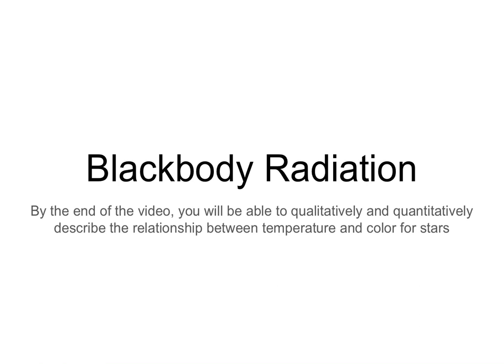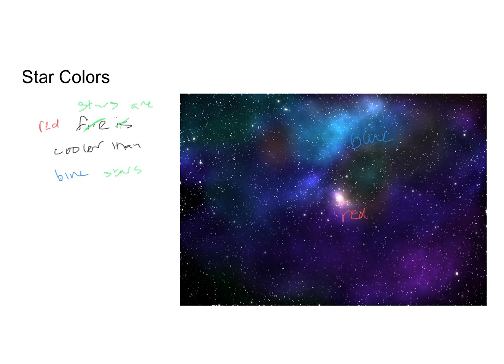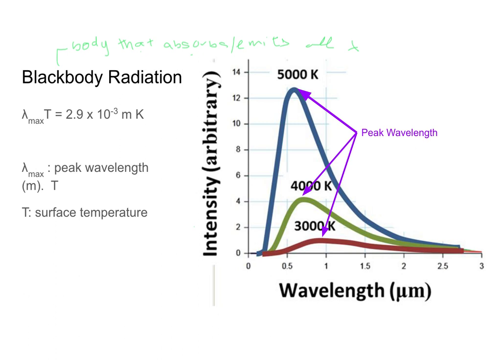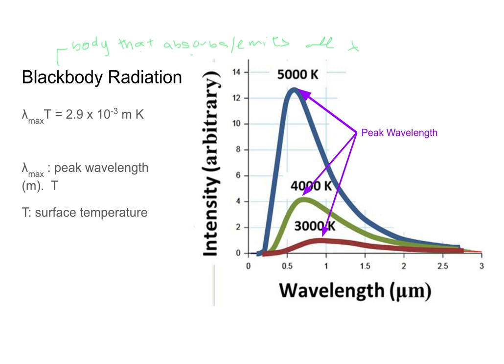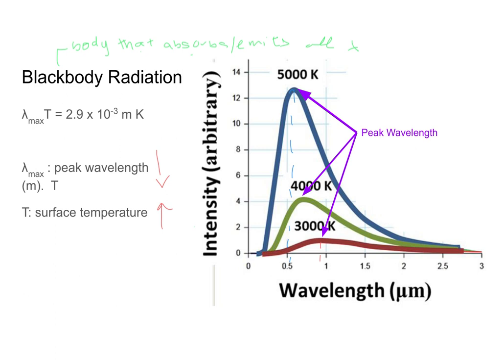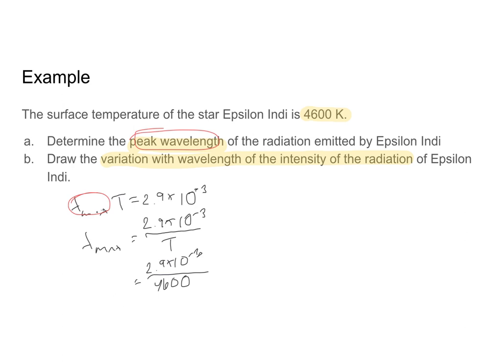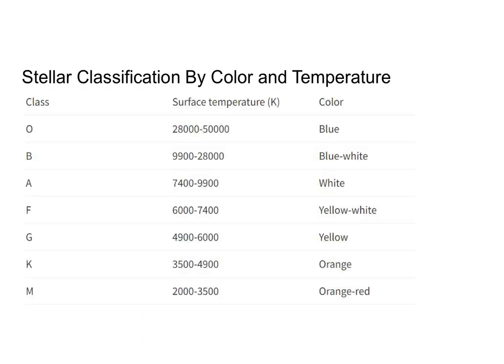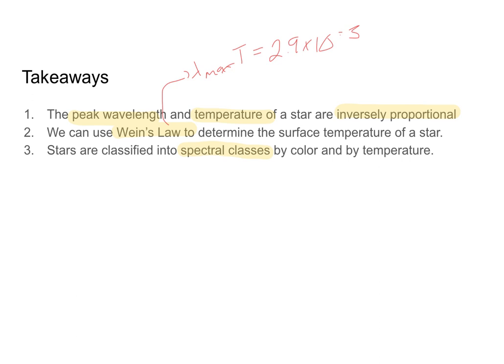Blackbody Radiation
00:00 Slide 1
00:16 Slide 2
00:57 Slide 3
02:31 Slide 4
06:34 Slide 5
09:29 Slide 6
10:27 Slide 7